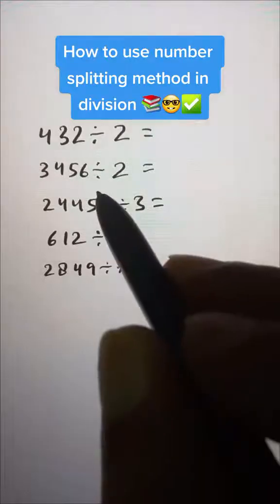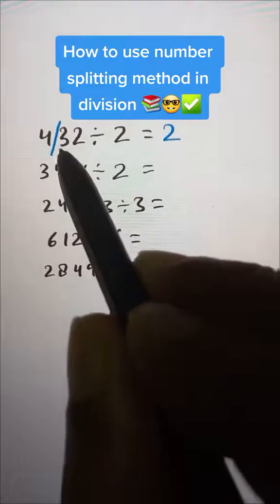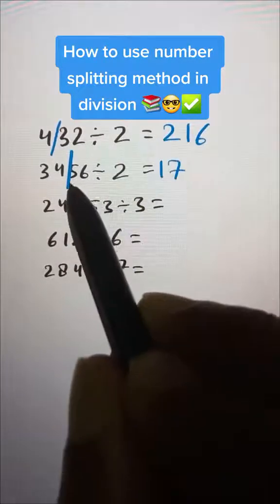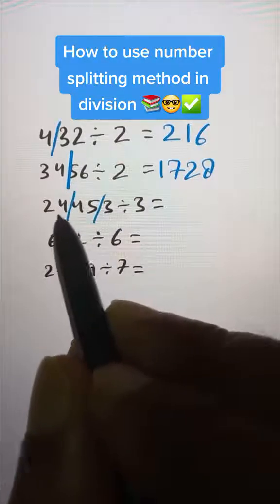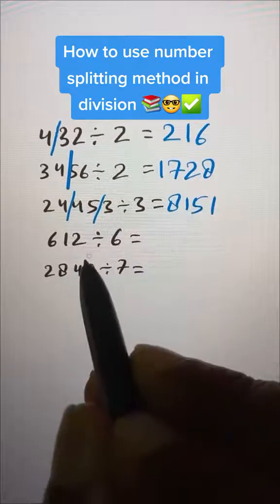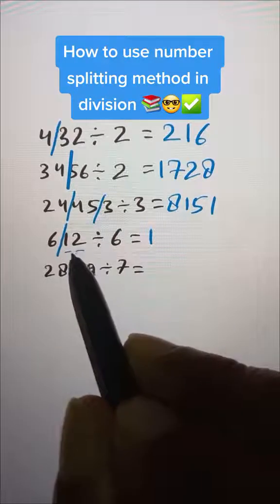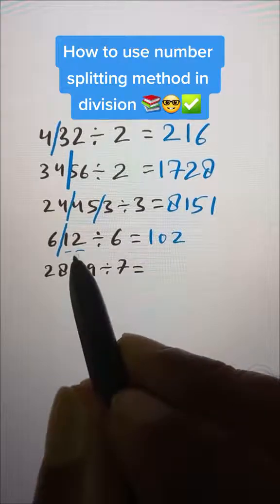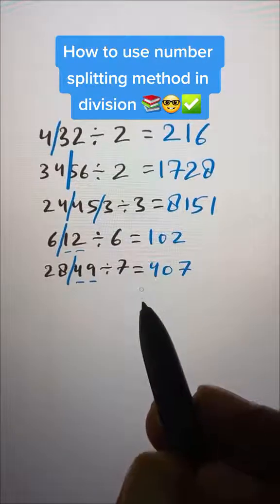496 How to use number splitting method in division 📚🤓✅